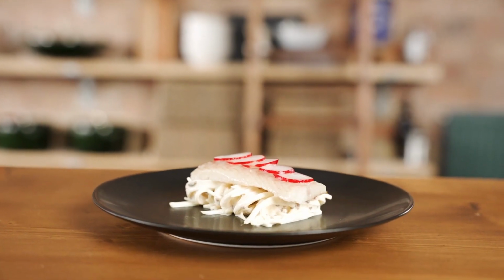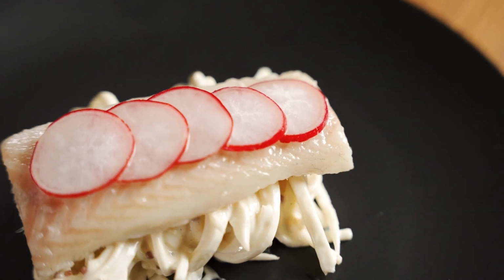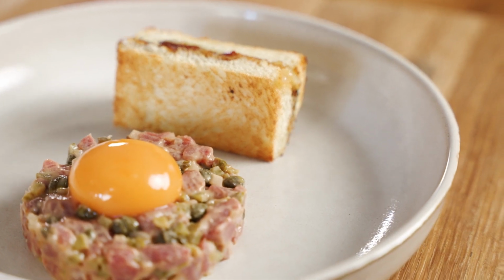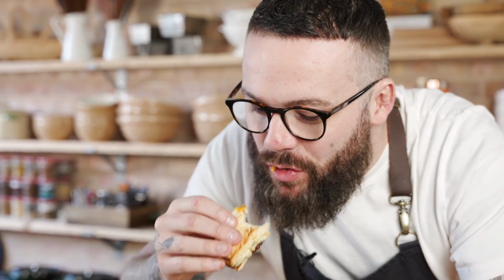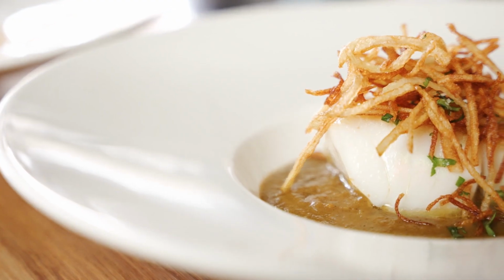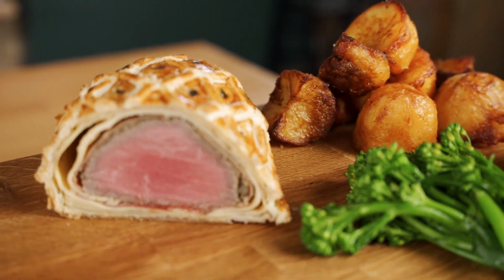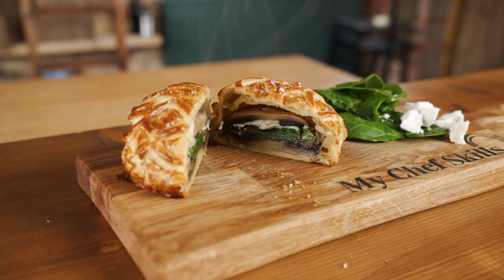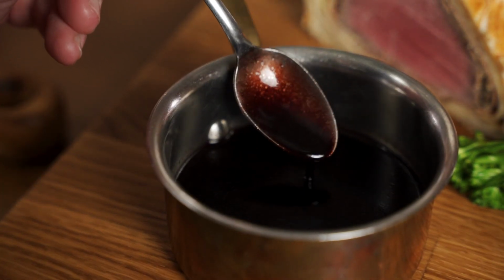Matt Healy Cooking Course: My Restaurant Favourites!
In this series, chef Matt Healy will show you how to cook his favourite restaurant dishes. Learn the techniques that go into creating excellent roast potatoes or an impeccable crème brûlée. This is your chance to learn the famous red wine sauce that got into the final of MasterChef: The Professionals and how to master a Beef Wellington. Learn how to raise your cooking game several notches from Matt.